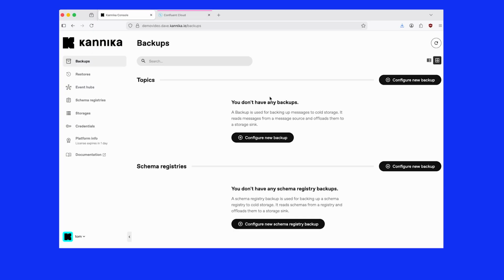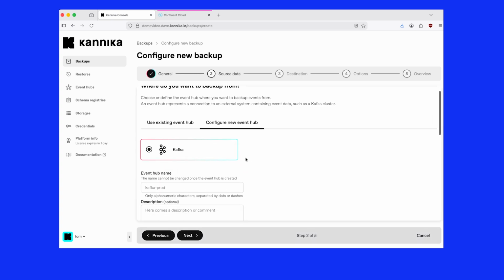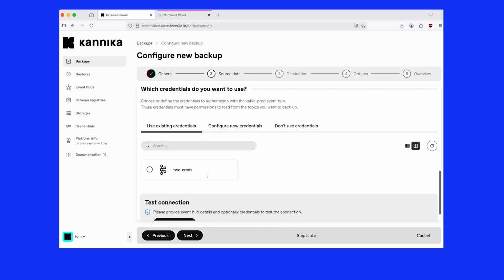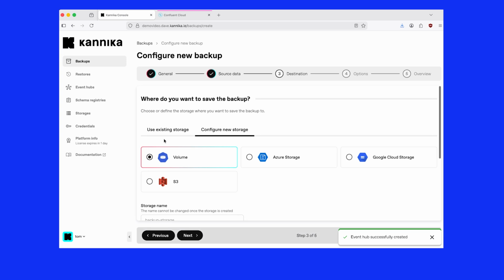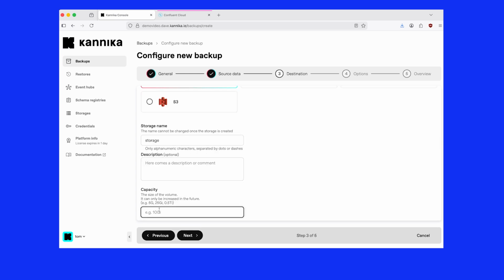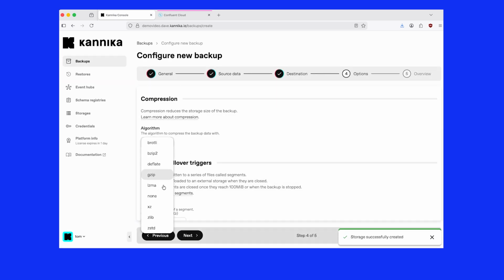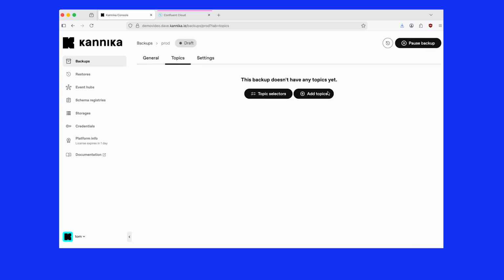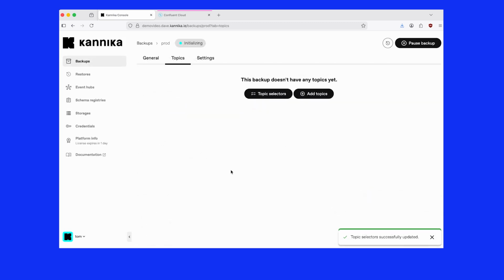NIS2 & DORA compliance for Kafka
NIS2 and DORA don't mention Kafka by name. But they don't have to. If your Kafka holds data that your business depends on, it’s in scope. Let me show you where the requirements actually are.

NIS2, Article 21, subsection C requires business continuity and backup management.
ISO 27001, which NIS2 references as its gold standard, includes controls for information backup and redundancy. If your Kafka is part of a critical process you need to be able to back it up and restore it.

Then there's DORA, which applies to financial institutions and critical infrastructure. It has its own backup concept built in, including requirements for offline capability and air-gapping.
The common thread across all of these is, if you have a system that retains data your business relies on, and Kafka typically does, you need a backup and recovery capability.

Here's what I see in practice. Companies use Kafka as a communication layer between services. The team thinks of the data as transient. But when something goes wrong and that data disappears, the downstream impact is real.
And under NIS2, you're expected to demonstrate that your recovery actually works. Not just have a plan on paper. You need to show a successful restore, document your recovery time, and maintain an audit trail. Let me show you how to cover this.

With Kannika, you configure a backup on your Kafka topics. That's a few clicks in the UI or a YAML definition. Your data gets backed up in real-time, operationally decoupled from your cluster. And here's something that matters for compliance: Kannika runs in your own environment. Your data never leaves your infrastructure. That's important because adding a SaaS tool to your stack means updating your risk management, going through procurement, all the things that slow you down. Kannika installs in your environment. Your ops team sets it up, or we do it for you through our managed cloud offering. Either way, your data stays with you.

As you can see, Kannika gives you the history, metrics, and documentation. When your auditor asks whether your Kafka backup actually works, you can show them.

So if you're working toward NIS2 or DORA compliance and your Kafka isn't covered yet, start with exploring the Kannika sandbox (sandbox.kannika.io) and see how fast you can get it done.